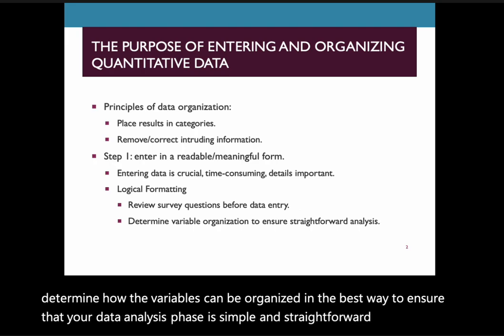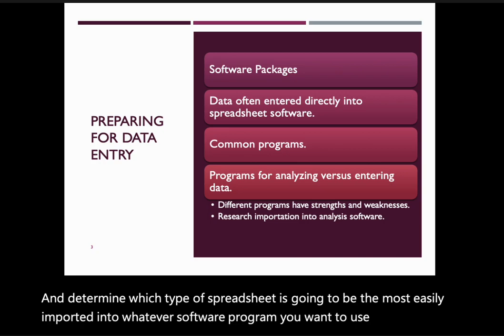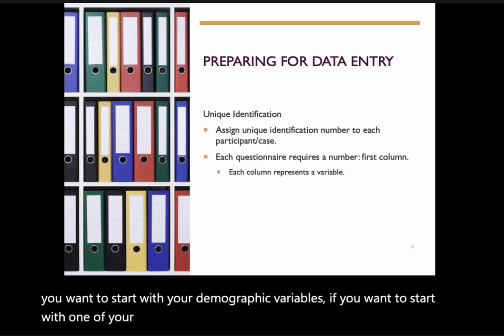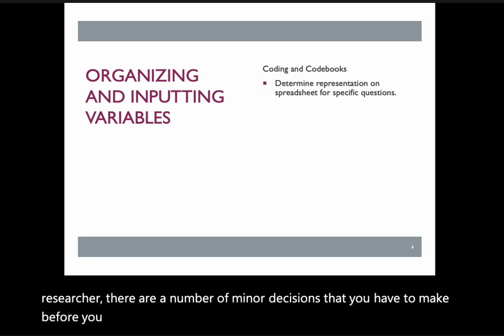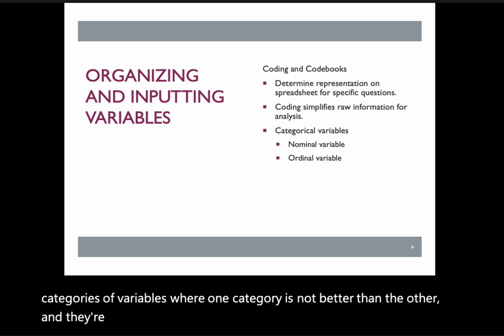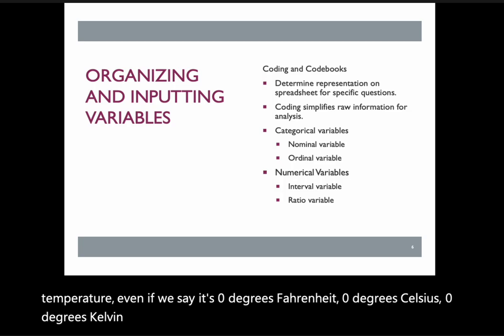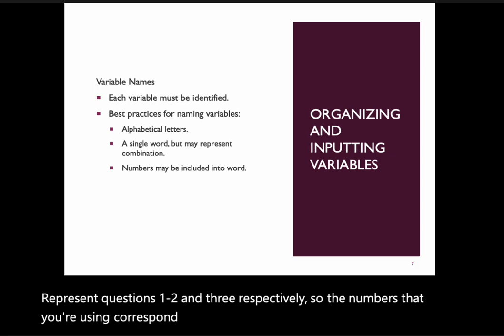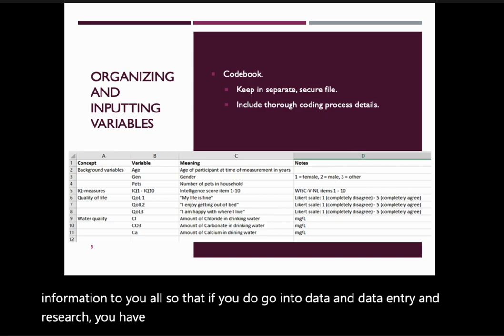Lecture 9 Entering and Organizing Quantitative Data